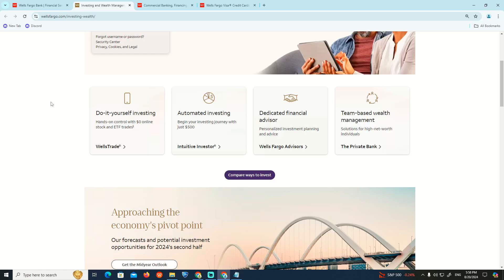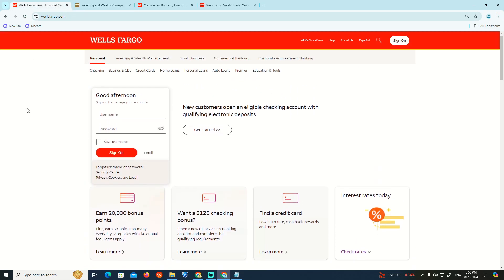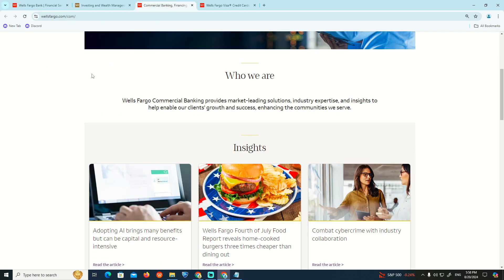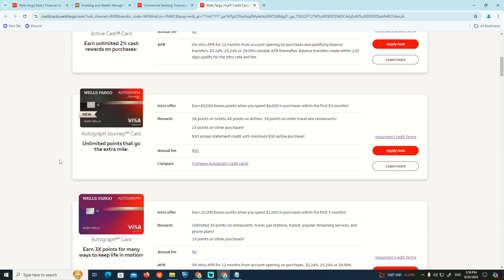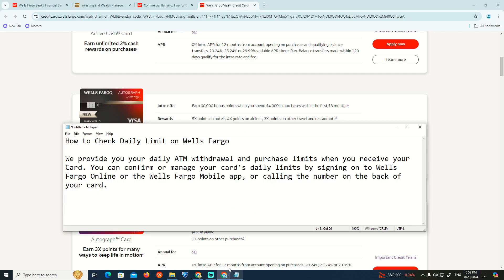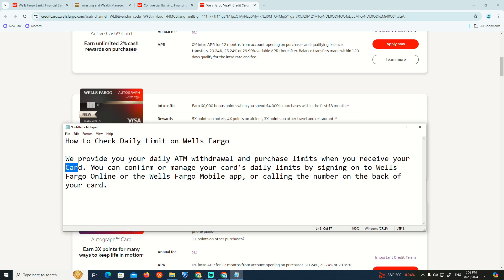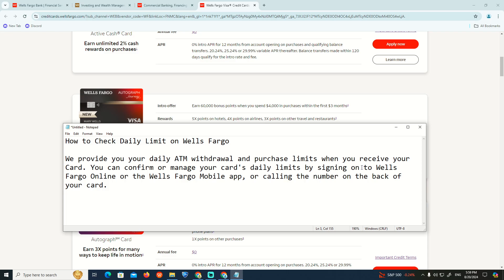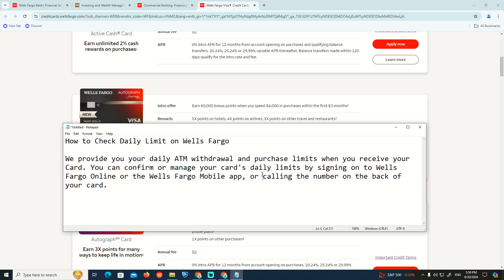How to Check Daily Limit on Wells Fargo